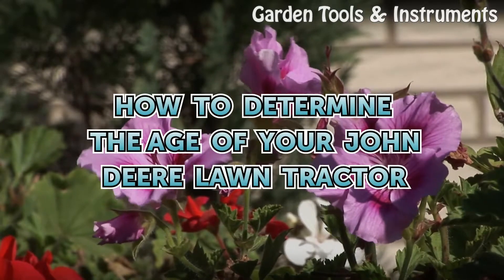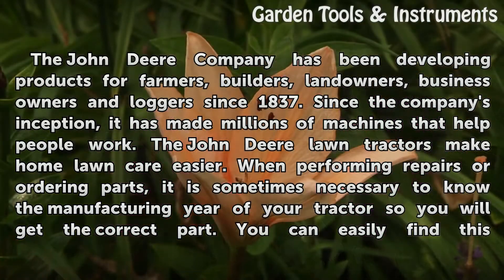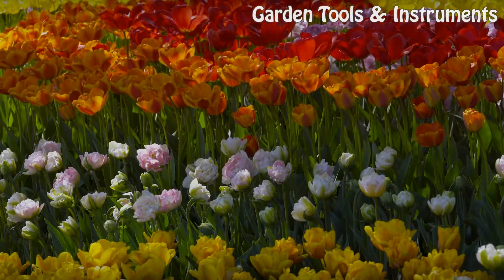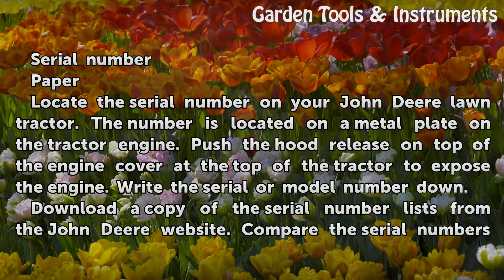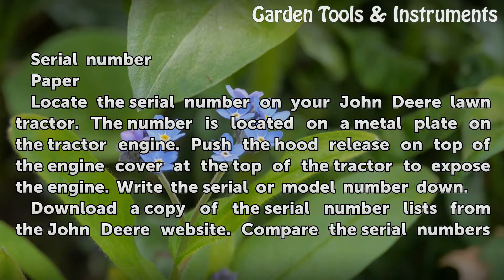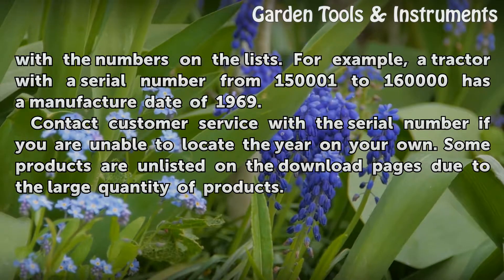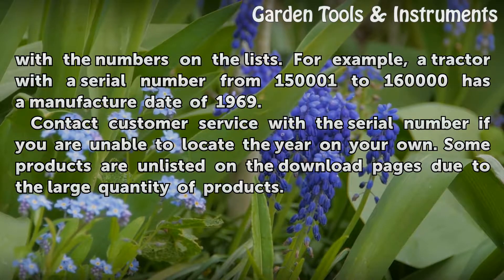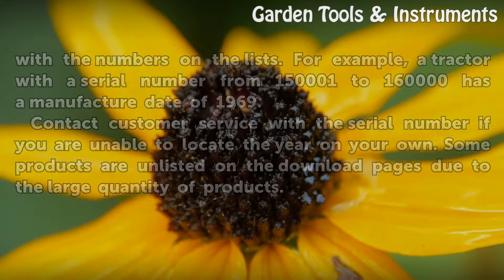How to Determine the Age of Your John Deere Lawn Tractor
How to Determine the Age of Your John Deere Lawn Tractor. The John Deere Company has been developing products for farmers, builders, landowners, business owners and loggers since 1837.  Since the company's inception, it has made millions of machines that help people work.  The John Deere lawn tractors make home lawn care easier. When performing...

Table of contents How to Determine the Age of Your John Deere Lawn Tractor
Things You'll Need 00:52